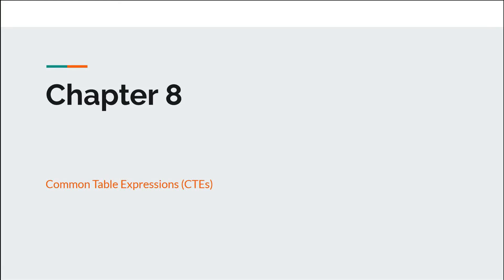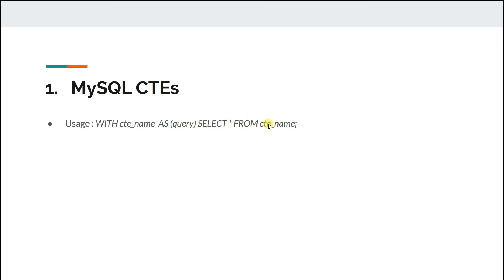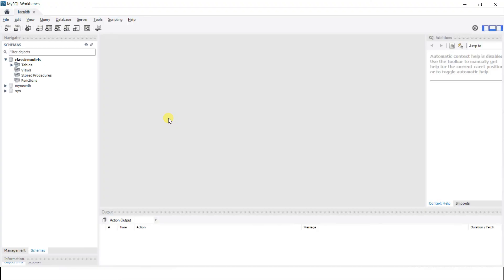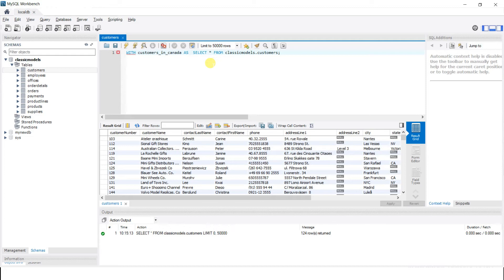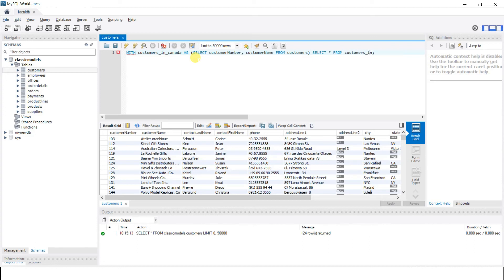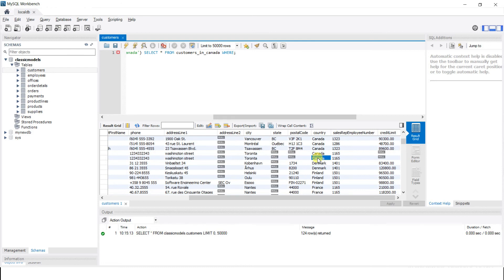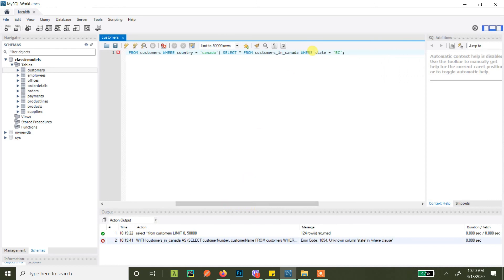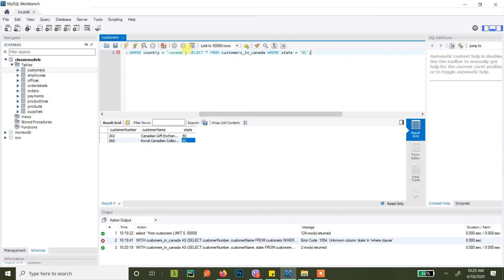MySQL Beginner Course: Chapter 8 - Common Table Expression (CTE)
MySQL Beginner's Course is a complete MySQL series that will help you get started with MySQL and you'll be ready for work in no time.

A common table expression (CTE) is a named temporary result set that exists within the scope of a single statement and that can be referred to later within that scope. Use CTE can result in performance gains. If we have a complicated CTE that is used more than once, then we can store it in a temporary table and doing so will often give a performance boost.